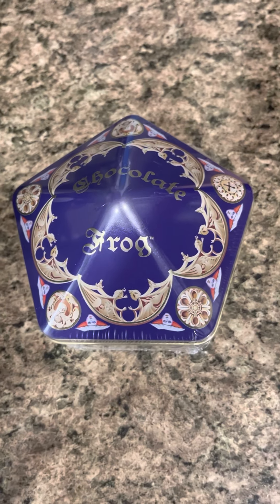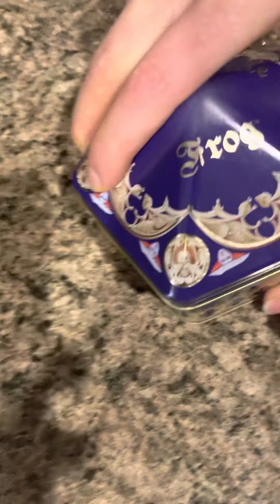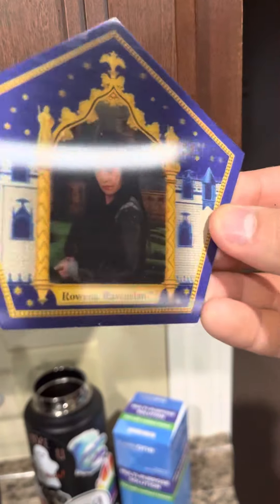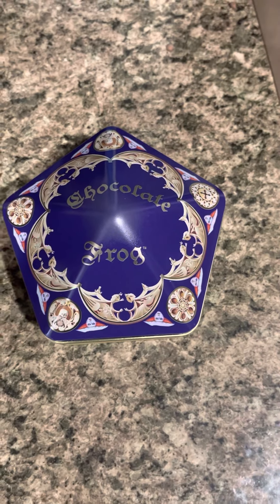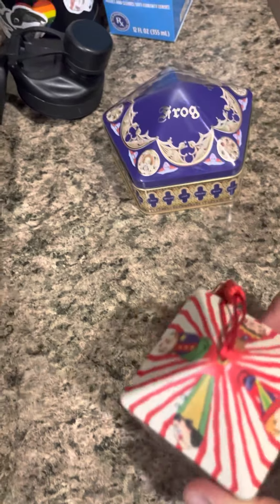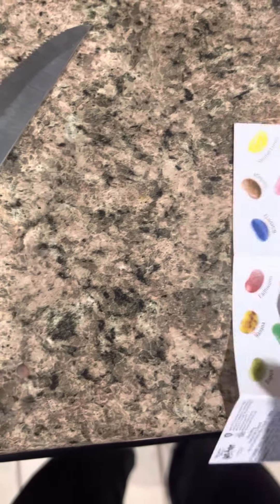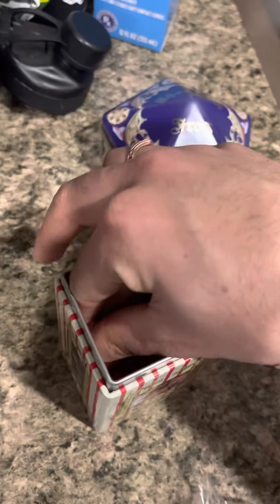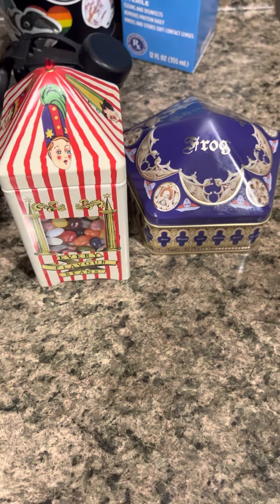Collectible memorabilia tins from Harry Potter World!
Chatting about the collectibles from the Wizarding world of Harry Potter. Available at Honeydukes!